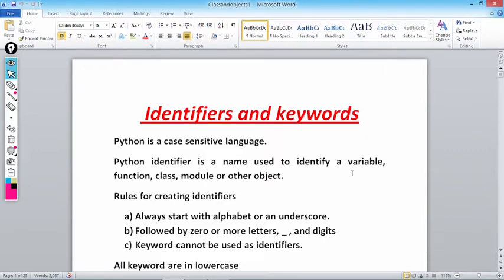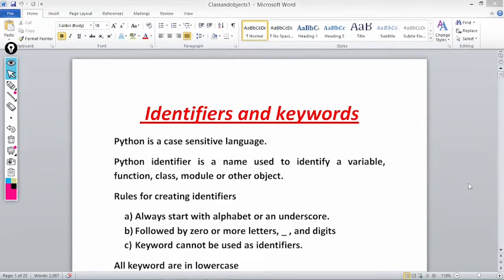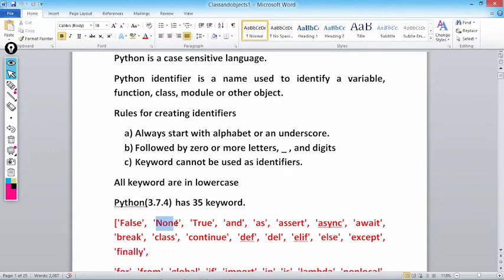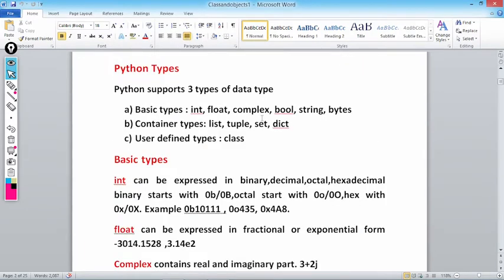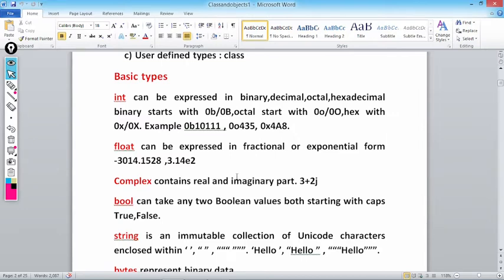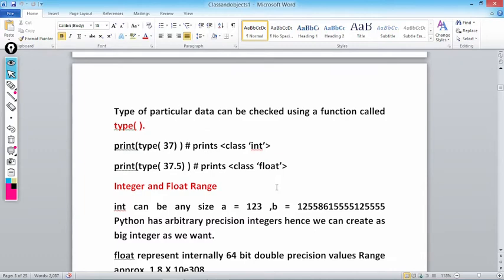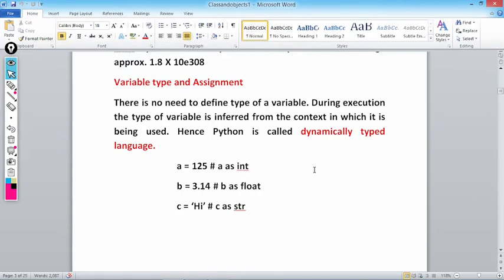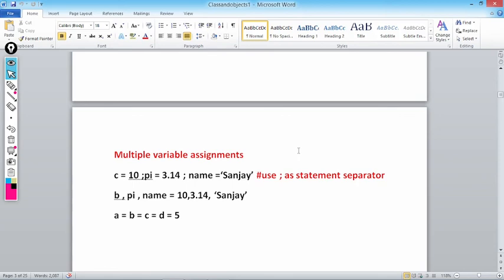python keywords and identifiers | simply explained | By Harmeet Sir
Harmeet Sir
Harmeet Singh
Harmeet